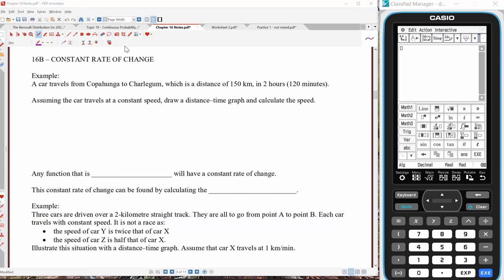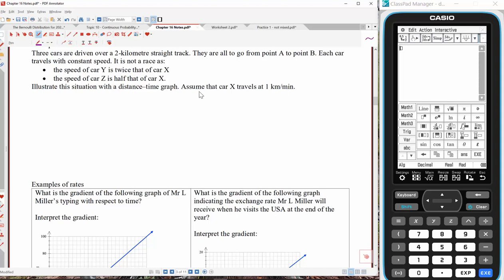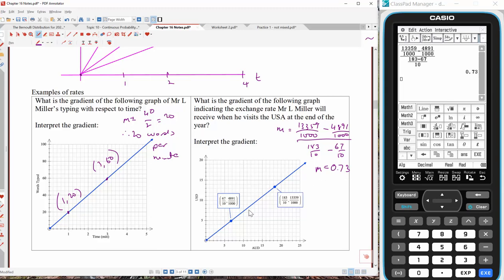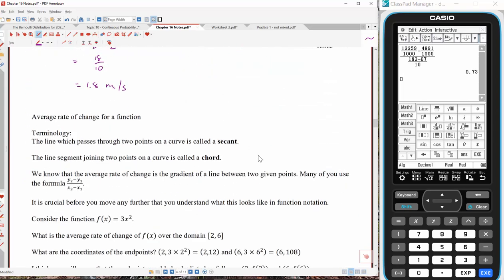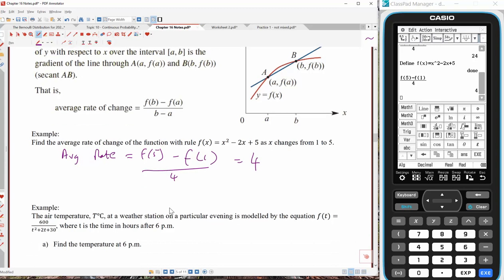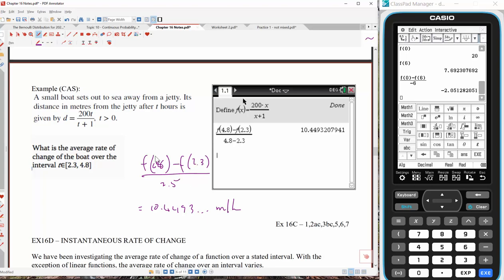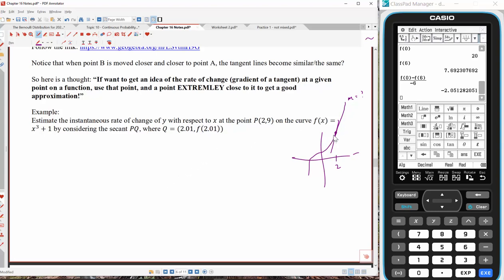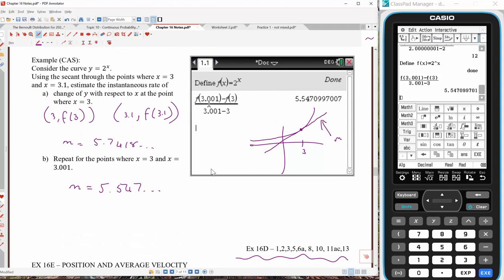Constant, Average and Approx Instantaneous Rate of Change